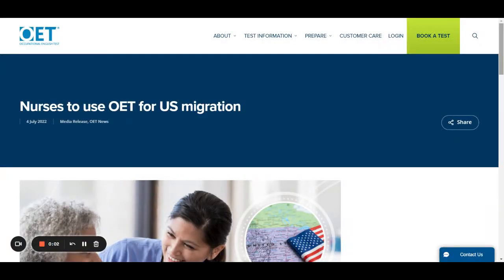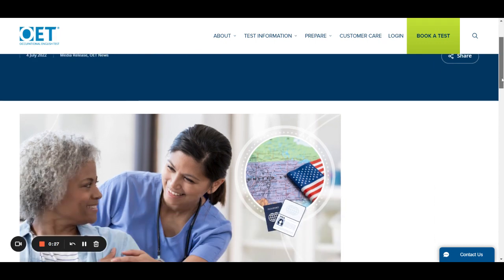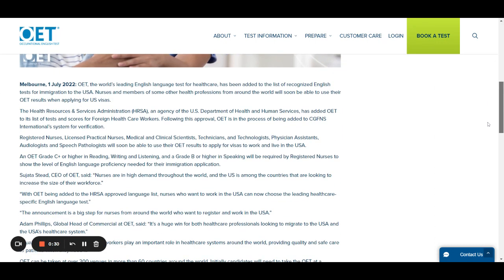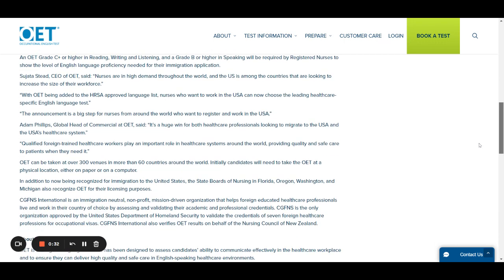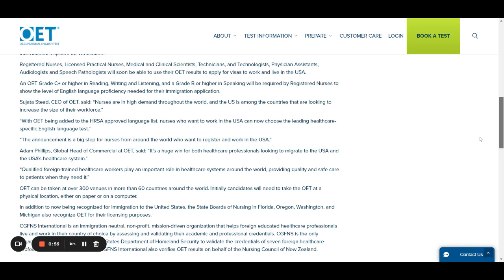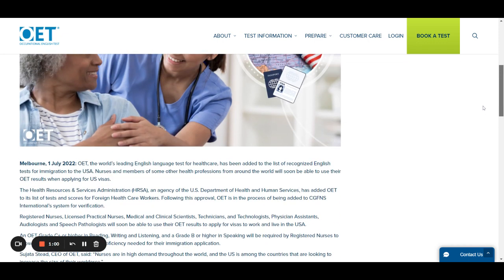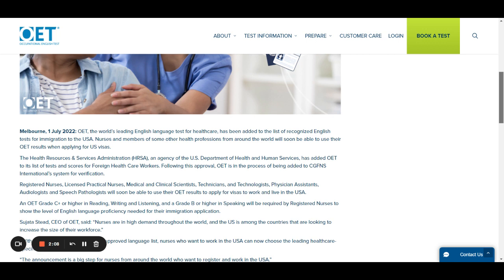Nurses to use OET for US migration (Visa Application, july 2022)/ Scores Required/New Update USA.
Florence Academy Thrissur was established in 2014. We are one of the leading IELTS, OET, PTE, TOEFL, GRE, GERMAN, FRENCH, DHA, HAAD, MOH, PROMETRIC( Saudi,qatar, oman) academy based in Thrissur-Kerala, India.We have well qualified & experienced faculties to provide interesting classes & quality service ,they will take care the students to achieve their goals. Through our dedicated efforts, we gained an impeccable reputation in the industry.Every individual have their own interest and talent, we find it and give a shape to it by placing them as a Star. It is our policy to maintain high standards in teaching, which surpasses our students needs & expectations. We Offers Coaching Classes for OET, DHA, HAAD, MOH, PROMETRIC (saudi, qatar & oman), IELTS, OET,GRE, PTE, GERMAN, FRENCH, Acls & Bls classes @ lowest fees, both Online & Offline classes

                                                       Excellent Coachings for OET, IELTS, PTE,OSCE & CBT. OET coachings and materials given to all medical professionals. based on OET updated version 2.0. Classes lead by highly experienced faculties. OET online coachings are available. IELTS we are providing both academic and general. IELTS coachings are given to all professionals ie Engineers, plustwo completed students, bcom, bsc and other degree holders, nurses,doctors etc.
Also Coachings for NIMHANS, PGIMER, AIIMS, JIPMER, psc, ssc, rrb and other various STAFF NURSE RECRUITMENT Exams .